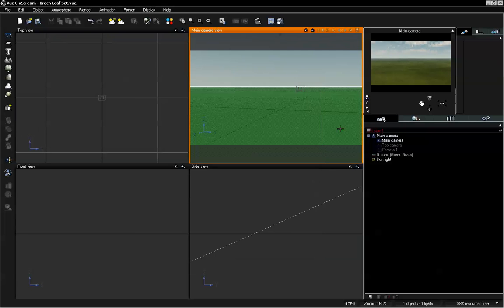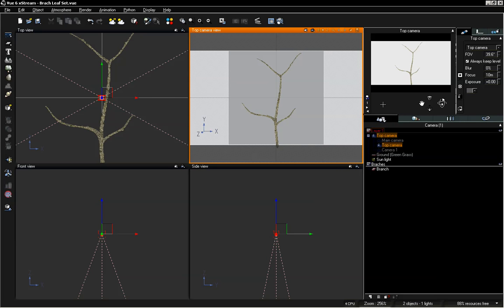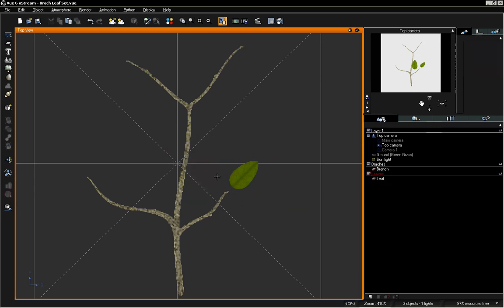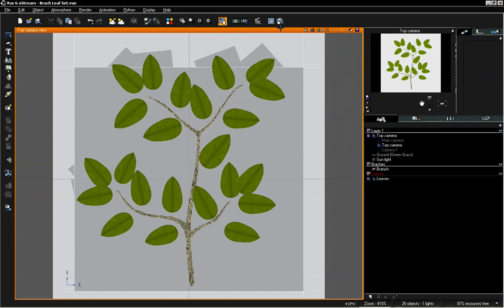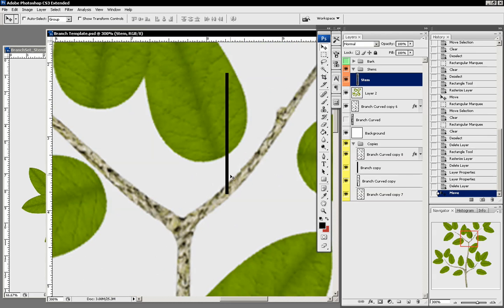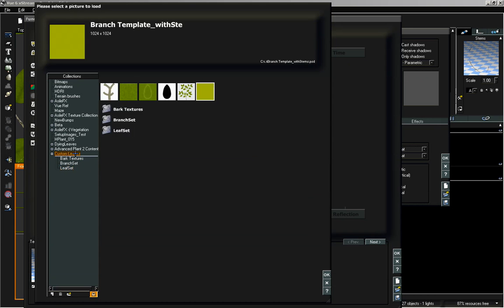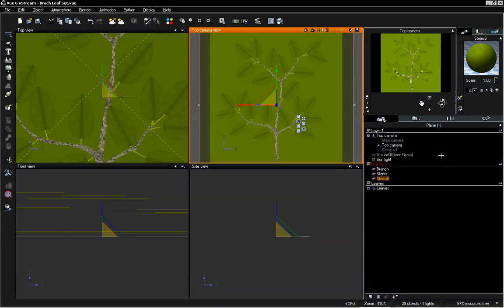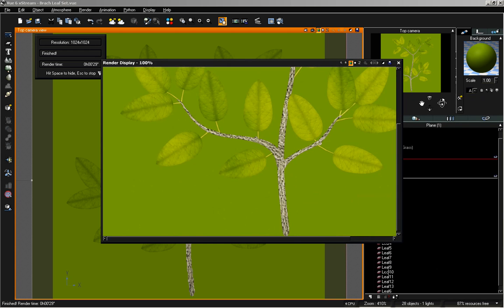Compiling the Main Branch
AsileFX | Vue 6 Infinite / xStream Training

                   Advanced Custom Plant Creation 2

   [ Constructing Vue Template Scenes ]

Lesson (3) Compiling the Main Branch

      (63:29 Minutes)

[ Vue 6 Infinite / xStream ]

 [00:00] - Setting Up the Atmosphere and Environment

 [03:00] - Creating Branch Objects and Materials

 [09:00] - Adjusting the Render Options

 [11:30] - Creating the Main Leaf Object

 [13:00] - Fixing Transparency Render Errors

 [15:00] - Reducing Perspective with Camera Focal Settings

 [17:00] - Designing the Branch Leaf Structure

 [24:00] - Single Operation Global Leaf Sizing

 [26:00] - Refining Leaf Structures

[ Photoshop CS3 ]

 [29:00] - Designing Stem Layers

 [44:00] - Adding Stems to Template Sets

 [47:00] - Using Functions to Modify Stem Color

 [49:30] - Rendering Scene Templates and Viewing Alpha Maps

[ Photoshop CS3 ]

 [52:30] - Sampling Leaf Color for Background Template Images

 [53:30] - Color Map Background Layers

 [56:00] - Global Leaf Color Variation Materials

 [60:00] - Rendering Templates for Color Maps